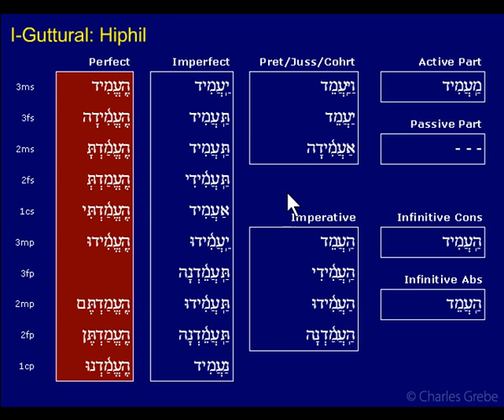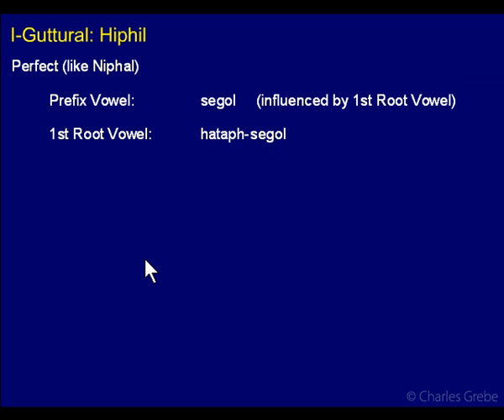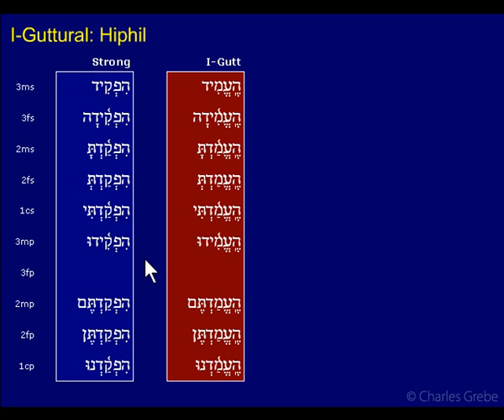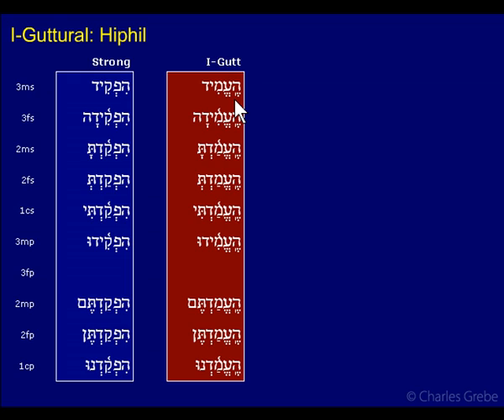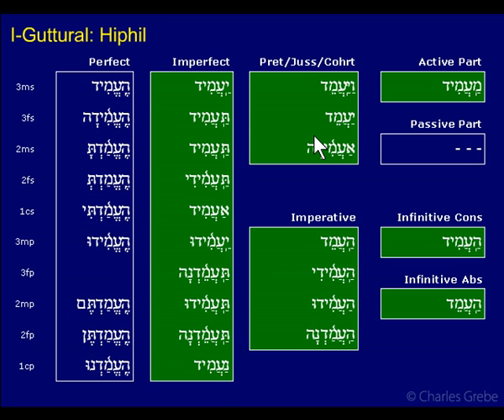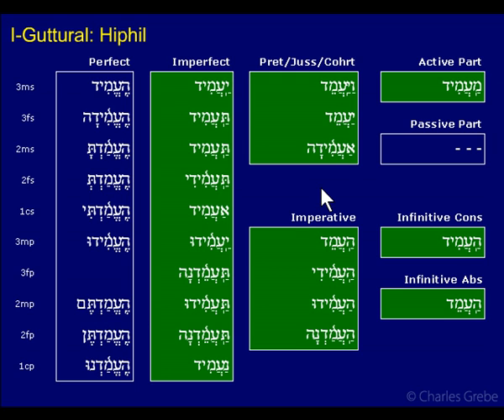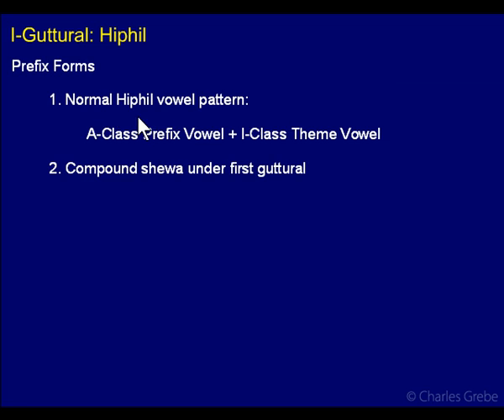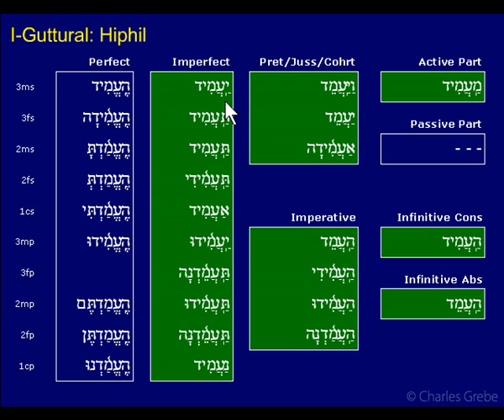33.03 I Guttural Hiphil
33.03   I Guttural Hiphil